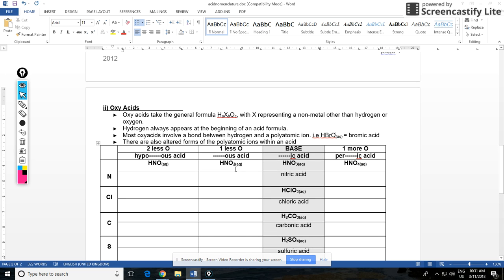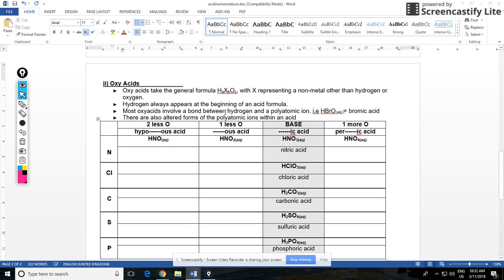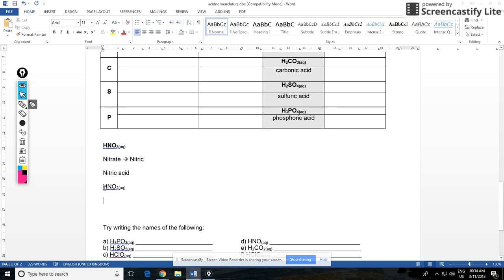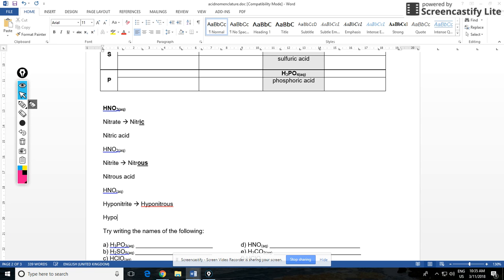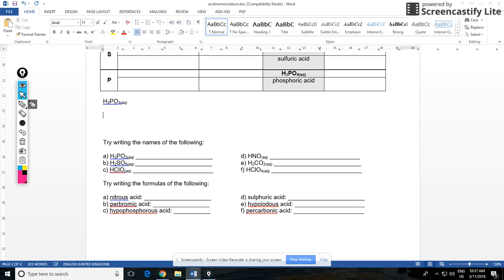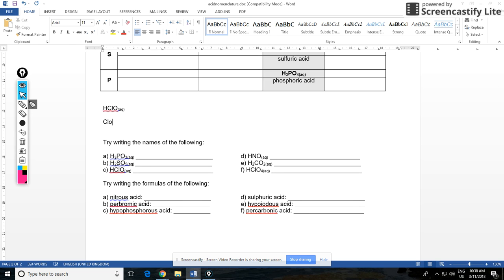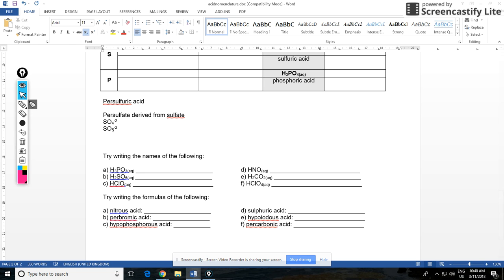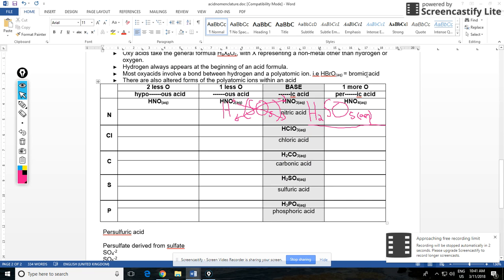Mar 11, 2018 10:41 AM